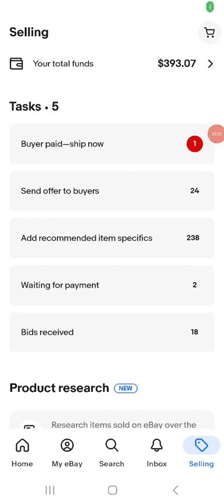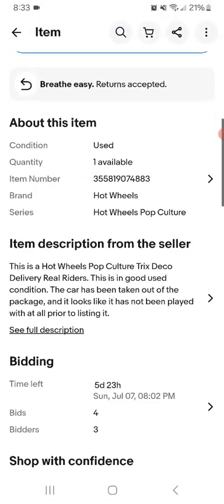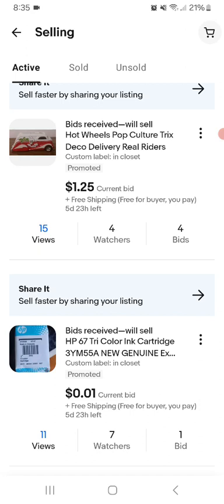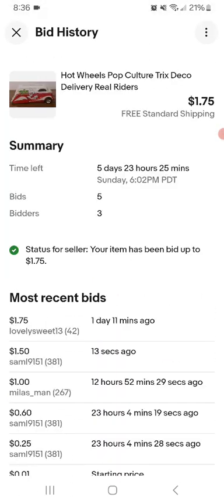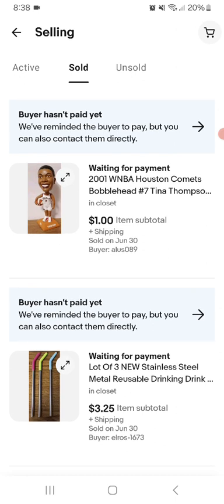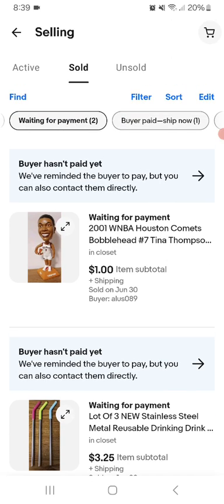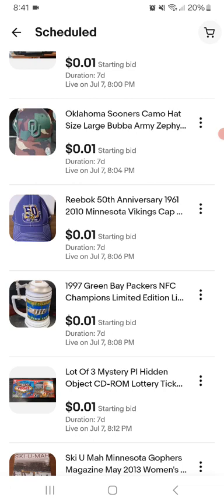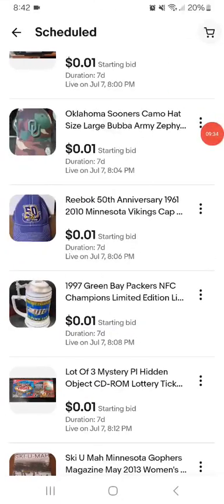Ebay Auction Update 7-1-24 8:32 PM